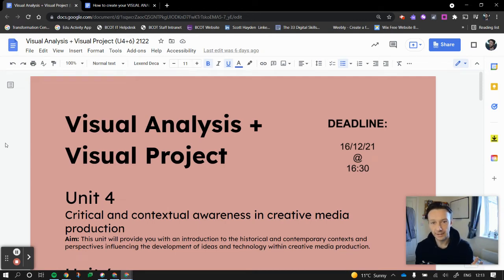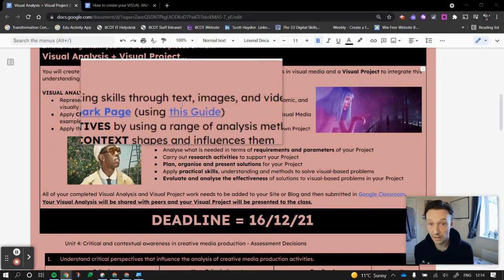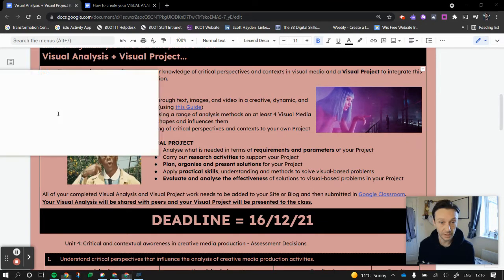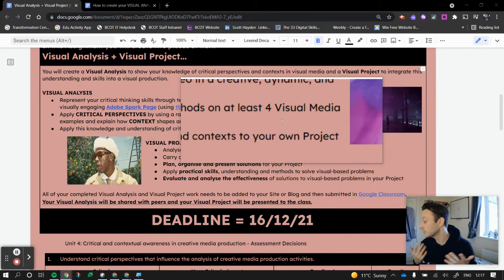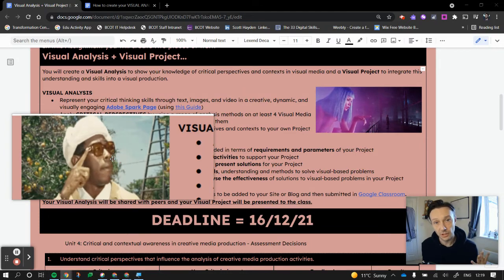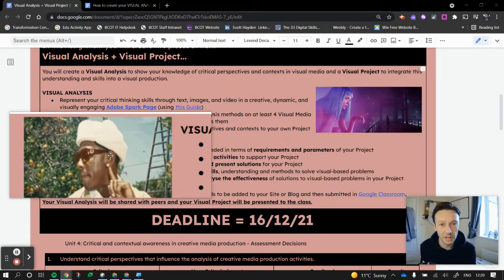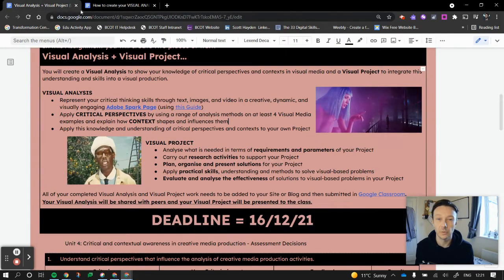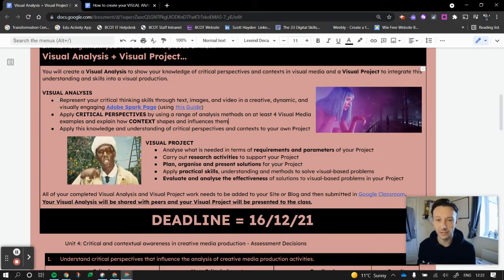Visual Analysis 21/22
A walk-through of the 'Visual Analysis' section of the 'Visual Analysis + Visual Project' Assignment for creativestudiosbcot students